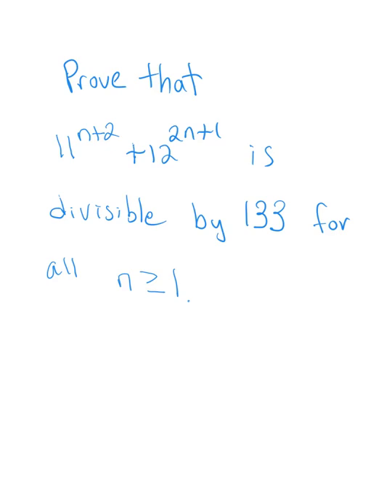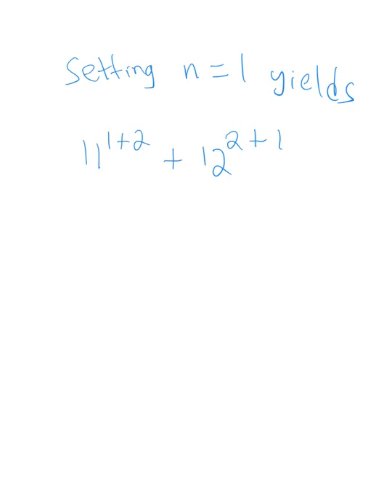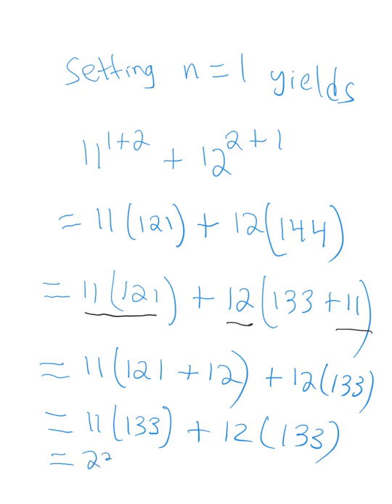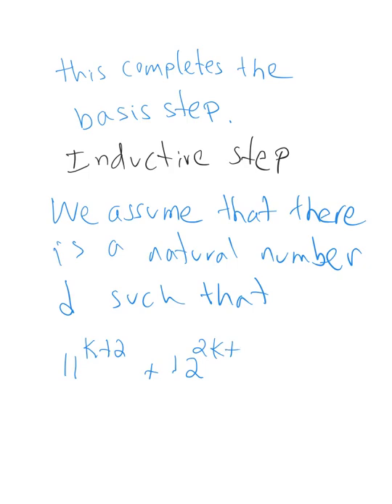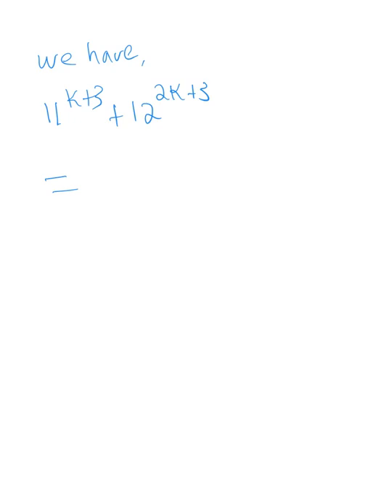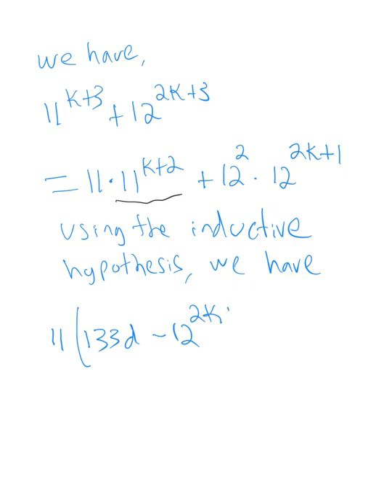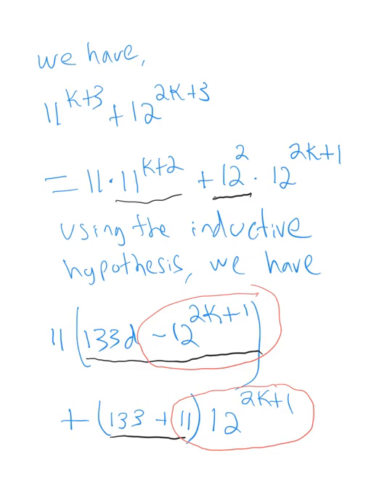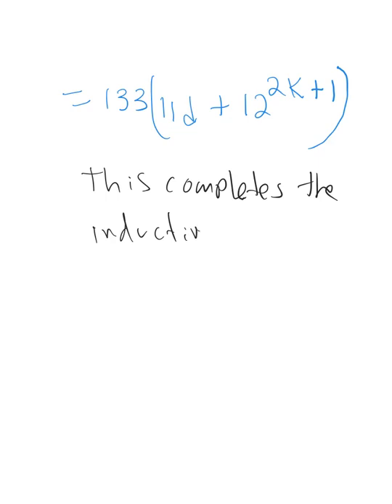Proof by induction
This problem involves the idea of divisiblity